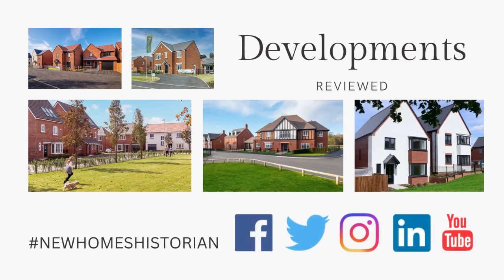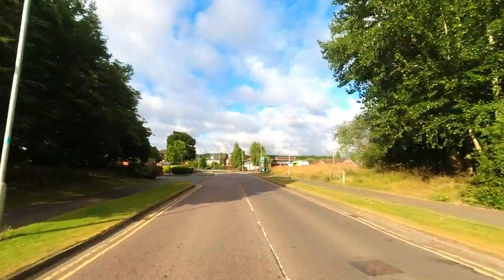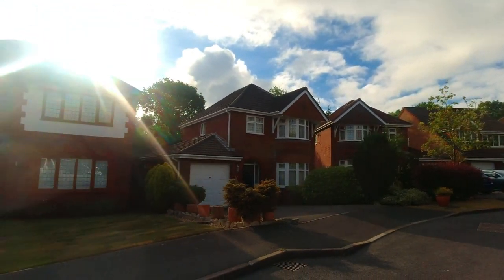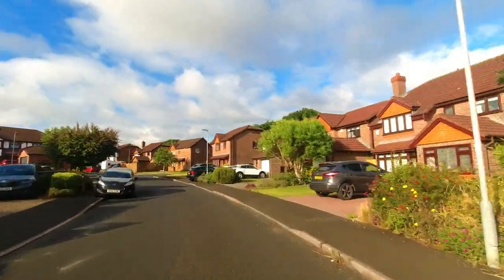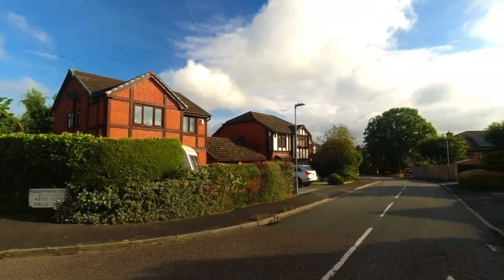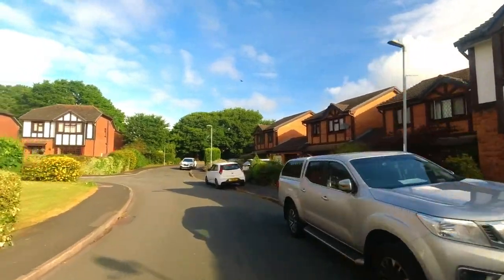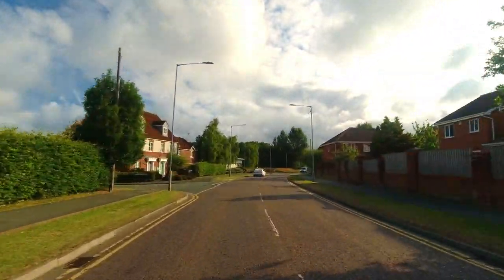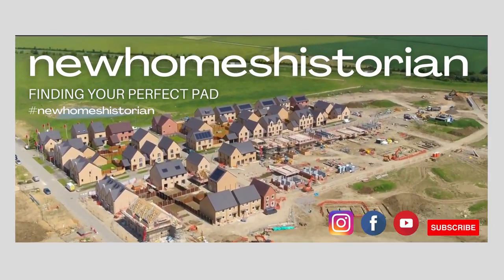St David's Park Ewloe - The first Redrowhomes village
St. David's Park in Ewloe, North Wales, was the first instance of Redrow Homes creating a new village. This location served as the testing ground for many Redrow house designs in the late 80s and 90s. It is so iconic that it remains the headquarters of Redrow Homes to this day. If you want to learn more about this iconic village, click the video and enjoy as newhomeshistorian takes you on a tour.

Newhomeshistorian known formally as Showhomesonline